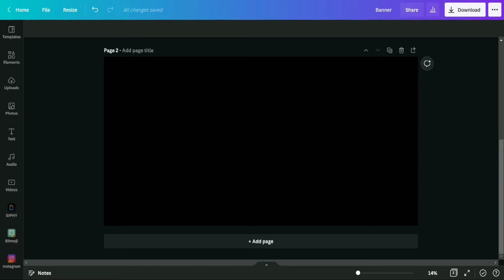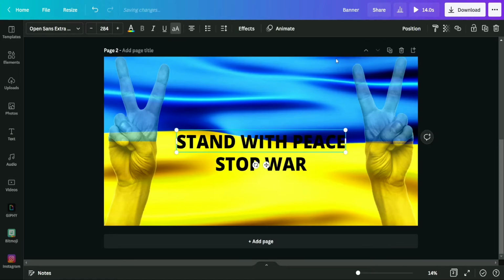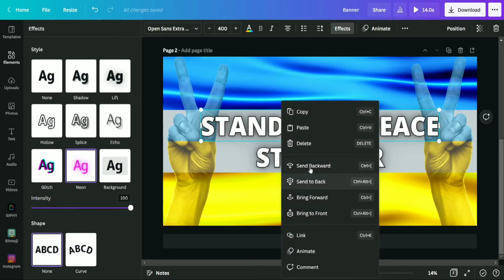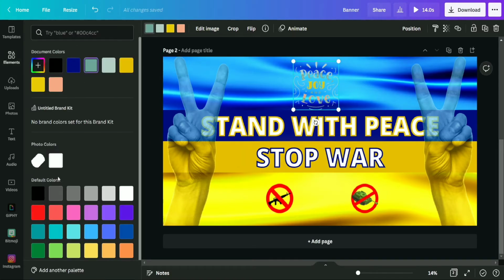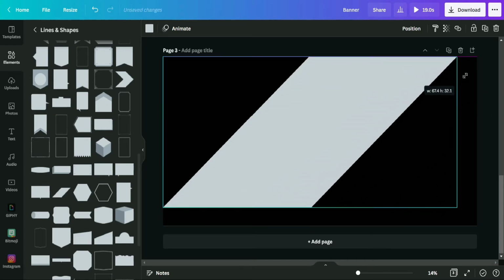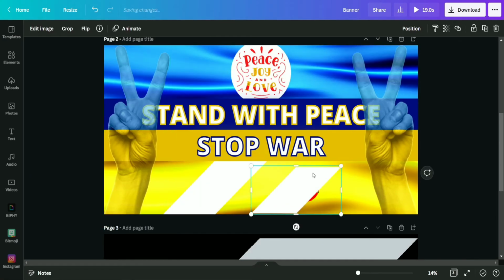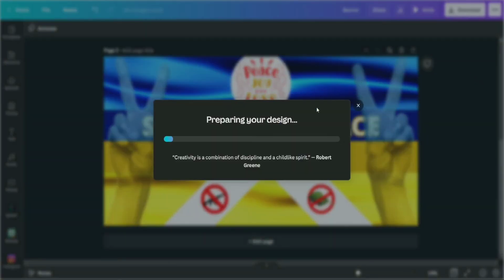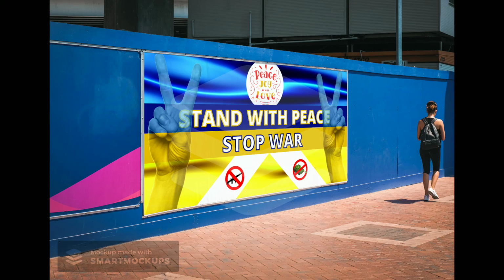Banner design and hoarding mockups in canva